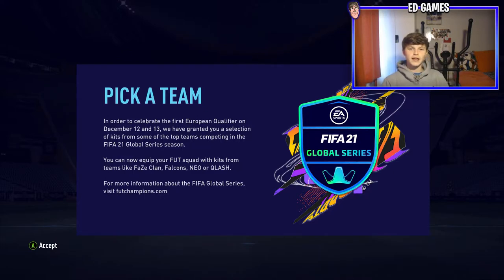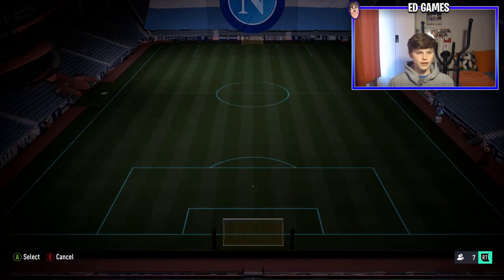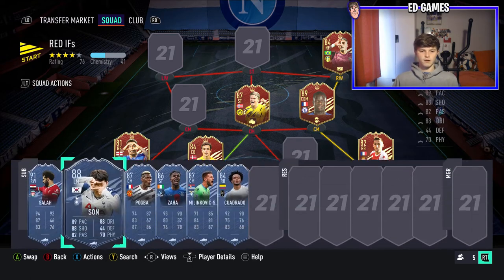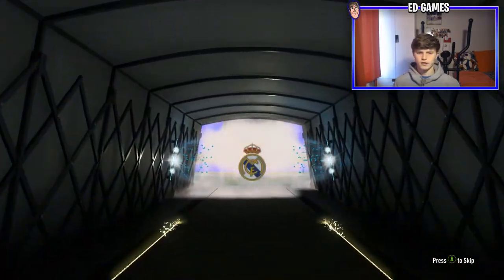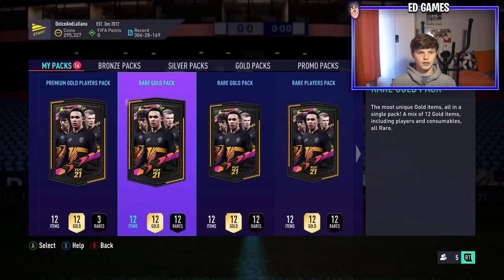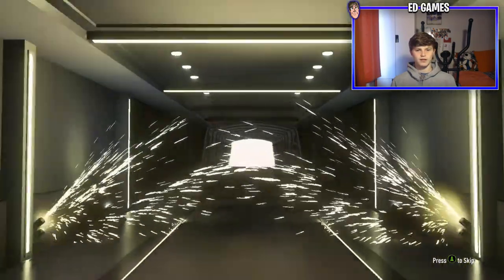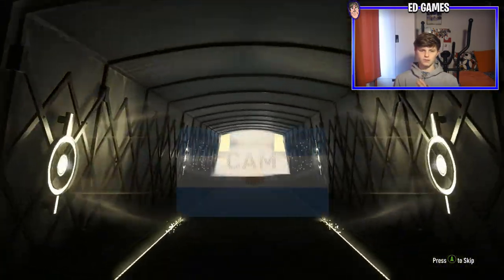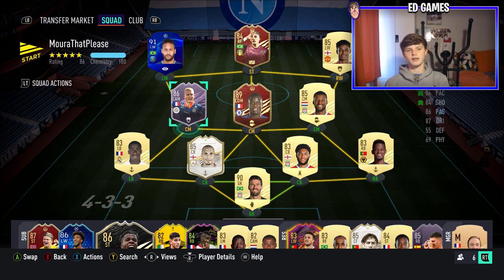NOO I QUICK SOLD THIS ICON! SIF 86 ZAHA PACKED FROM REWARDS! - FIFA21 Road To Glory #13